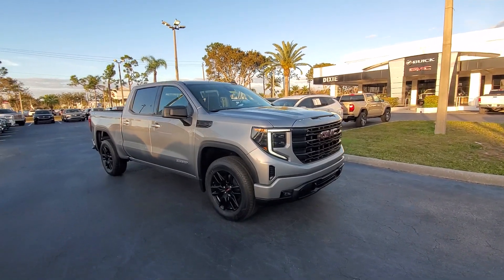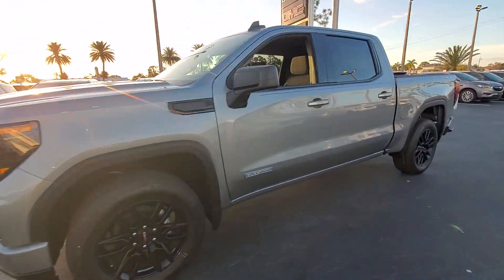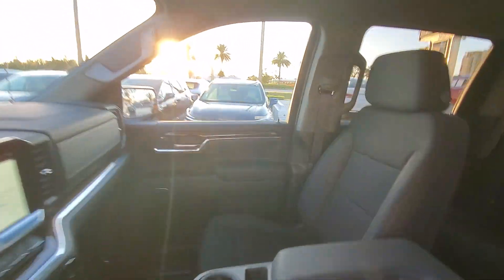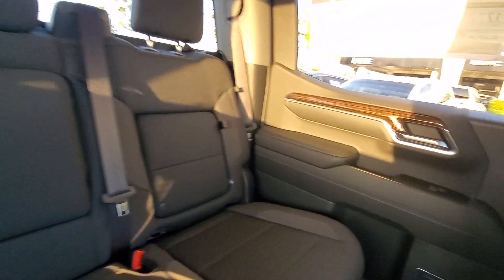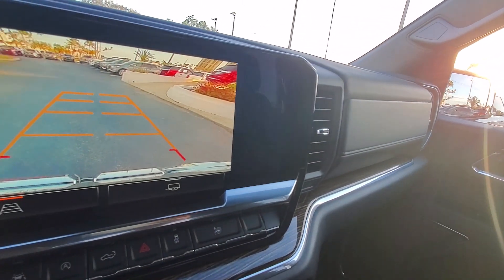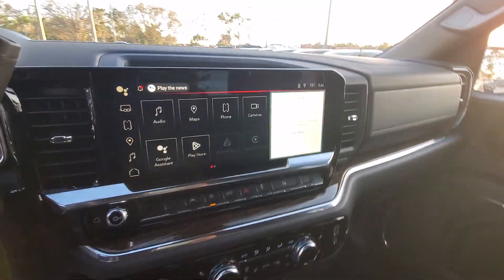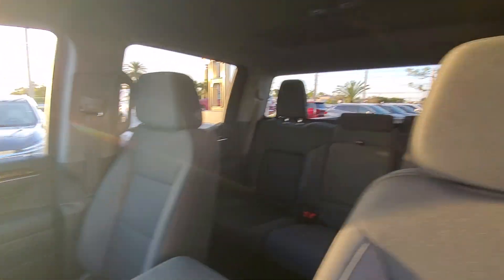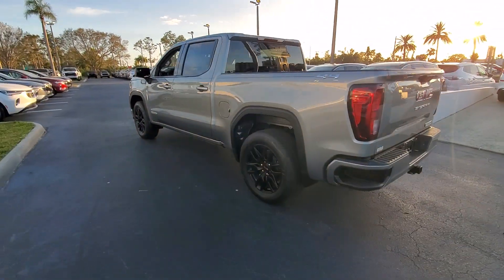2024 GMC Sierra_1500 Cape Coral, Estero, Bonita Springs, Naples, Fort Myers T24328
Sterling Metallic New 2024 GMC Sierra_1500 Elevation available in Fort Meyers, Florida at Dixie Buick, GMC.  Servicing the Cape Coral, Estero, Bonita Springs, Naples, Fort Myers, FL area.

 Price includes: $1250 - GM Bonus Cash. Exp. 03/04/2024 $2750 - Buick & GMC Consumer Cash Program. Exp. 03/04/2024